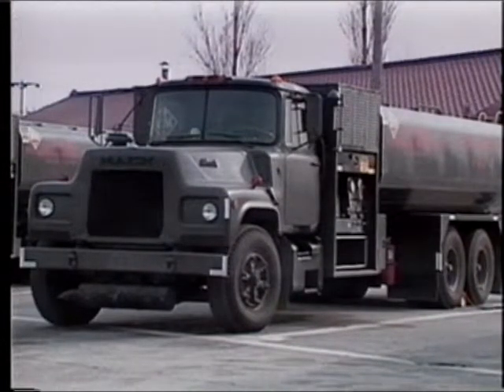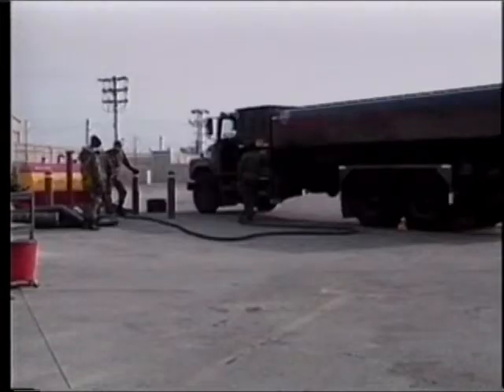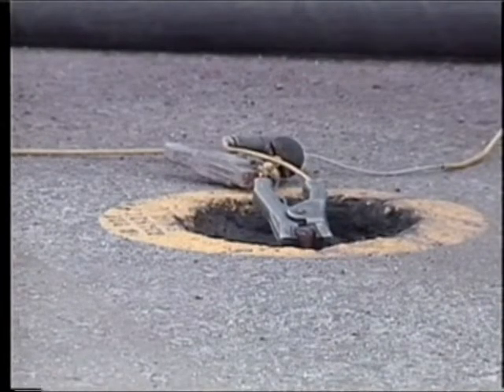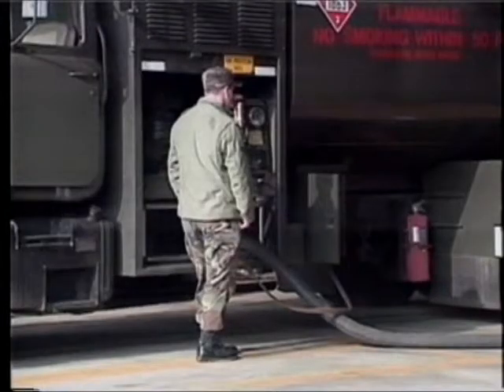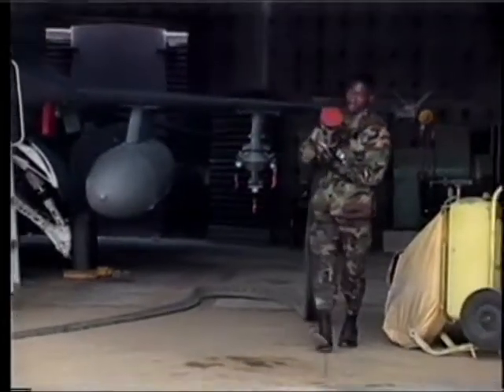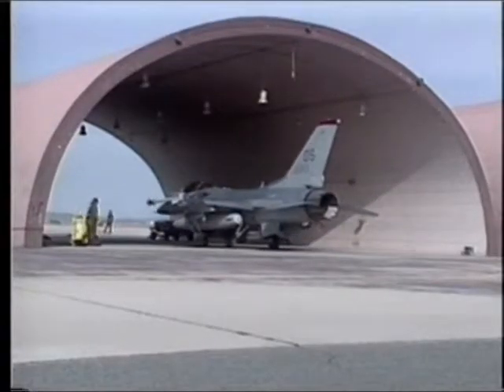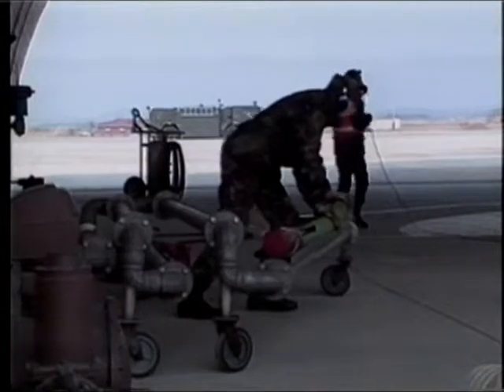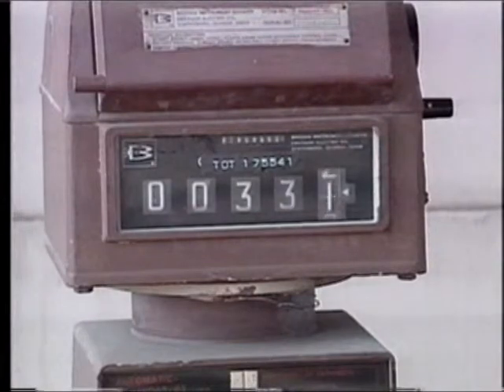Fuels Management #3 - Distribution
This is the third of a three-part news series from 1994 on Osans fuels management branch, a part of the 51st Supply Squadron.  This last story highlights fuels distribution.

Videotaped: Jan. 5, 1994
Aired on AFKN Television: Jan. 14, 1994
Runtime: 1:38
Produced by: MSgt. J.D. Harrington